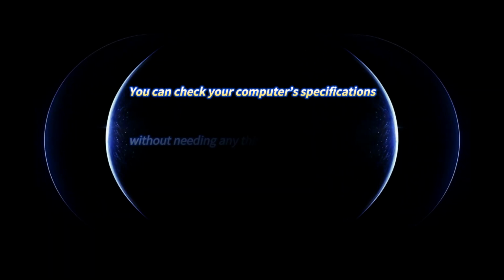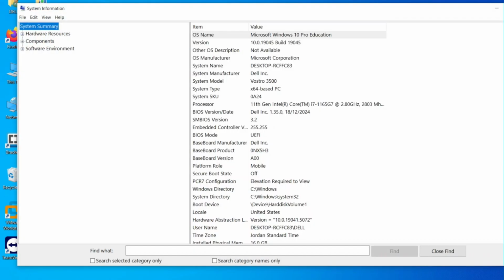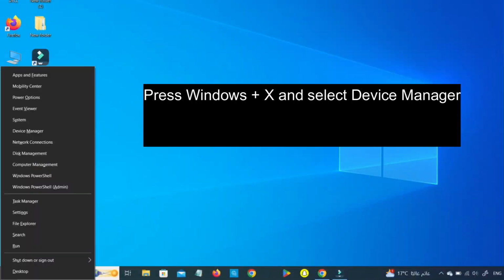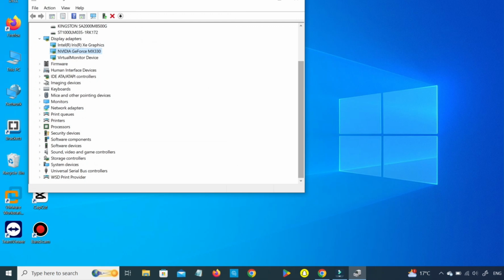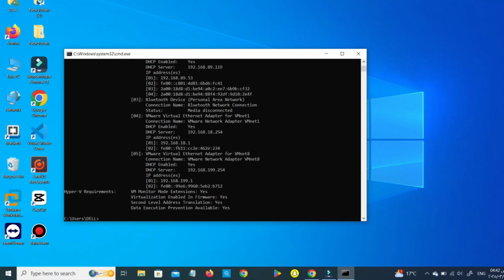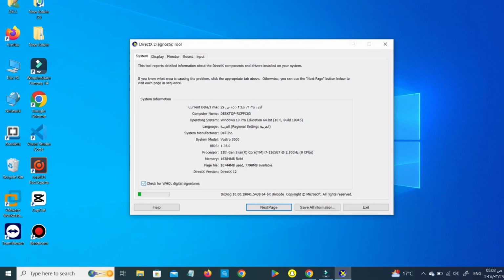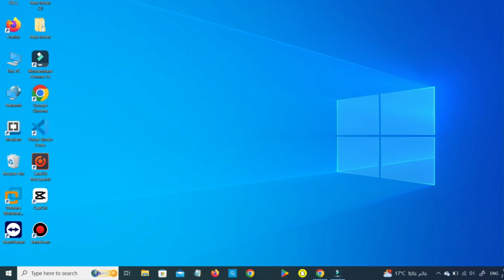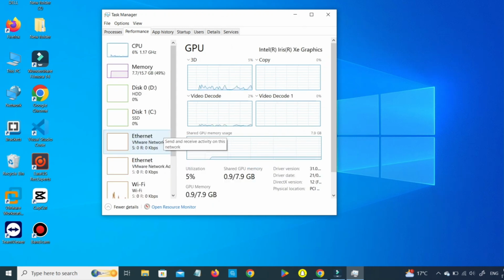how to check computer specifications without software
Want to know what's inside your computer without installing any programs?
In this quick tutorial, I'll show you how to check your PC specs using built-in tools in Windows.

✅ Find your processor, RAM, system type
✅ See your graphics card details
✅ Check storage and device info

Perfect for beginners, tech support, or just satisfying your curiosity!